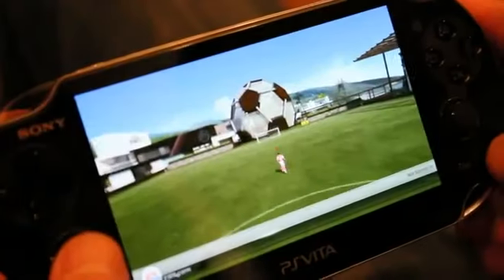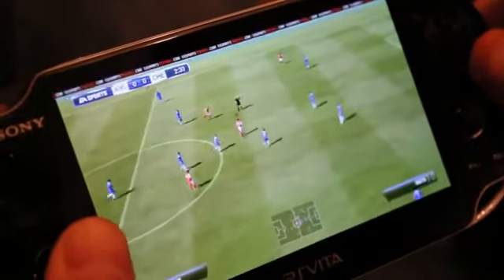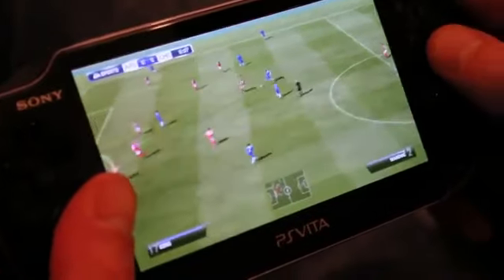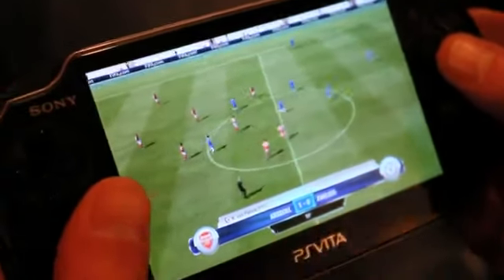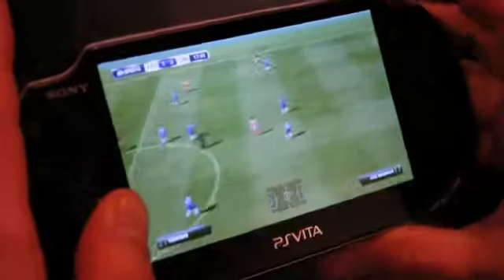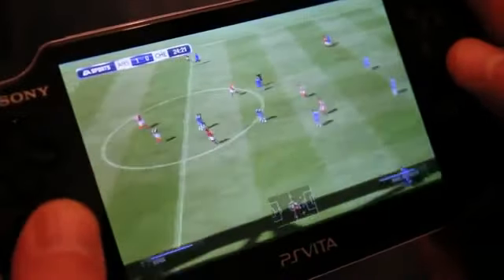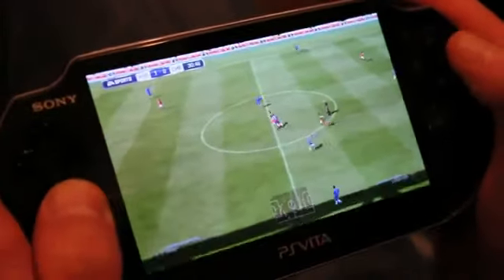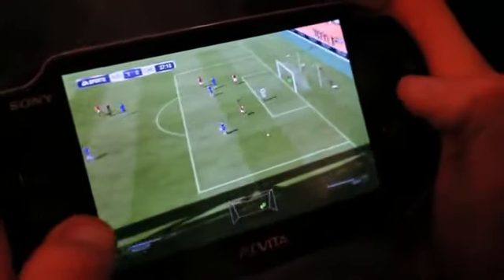PS Vita - FIFA 12 (Football) Hands-on Demo Gameplay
Video uploaded by ArnotS2 - PlayStation Games HD